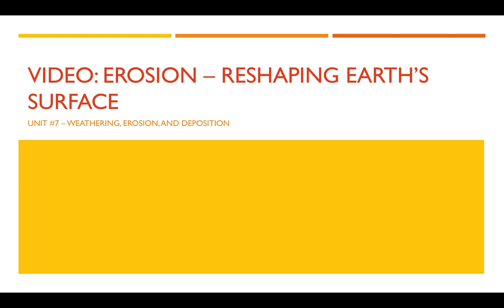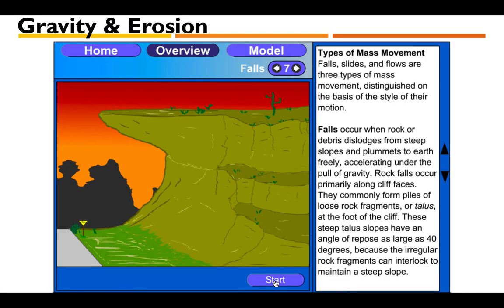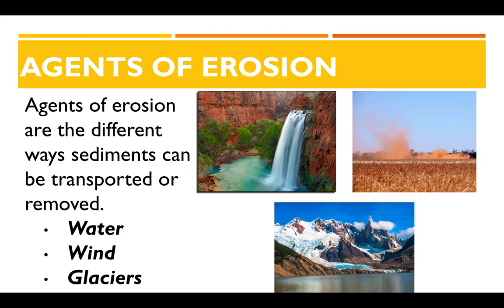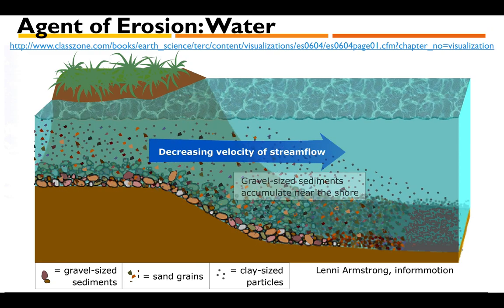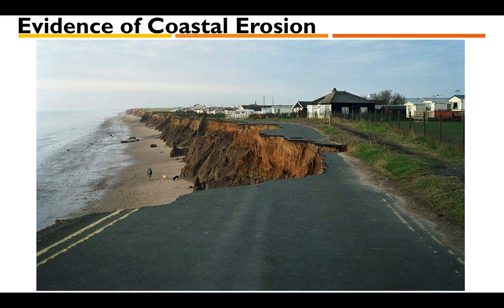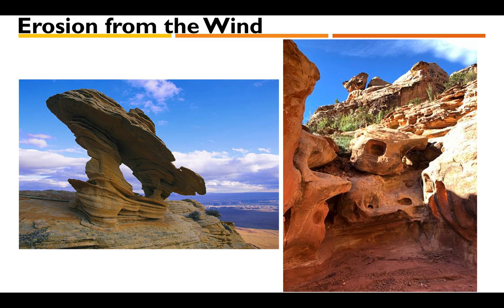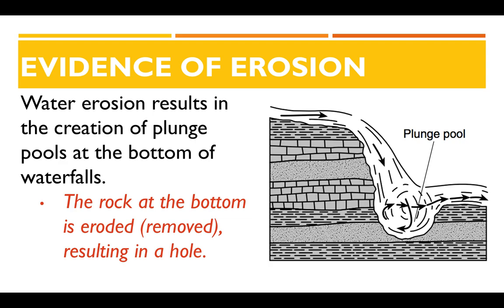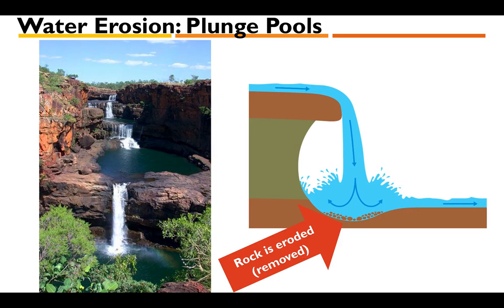Erosion - Reshaping Earth's Surface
This video shows students how the process of erosion can transport sediments and change the appearance of Earth's surface.